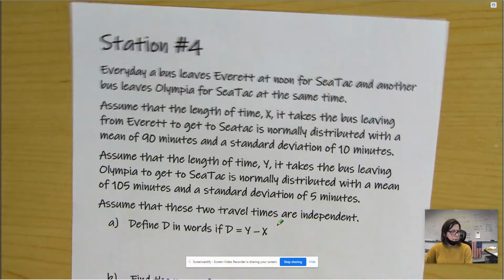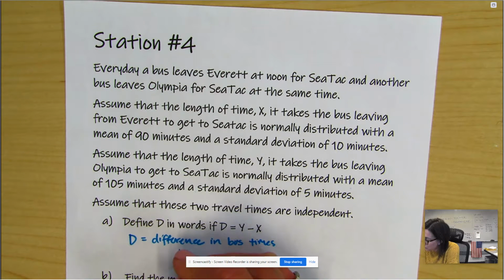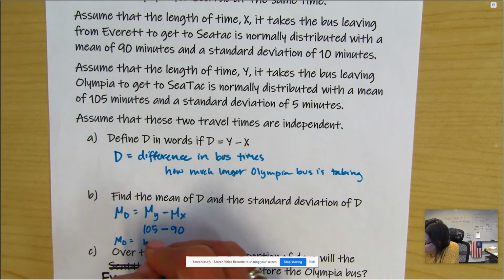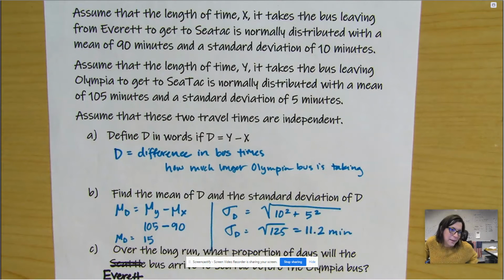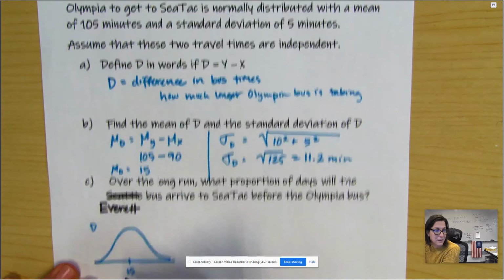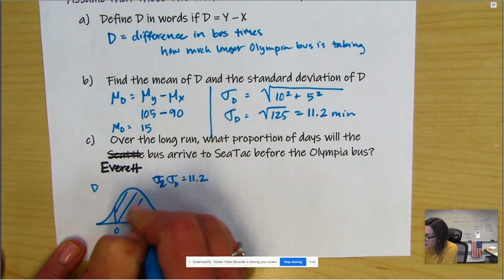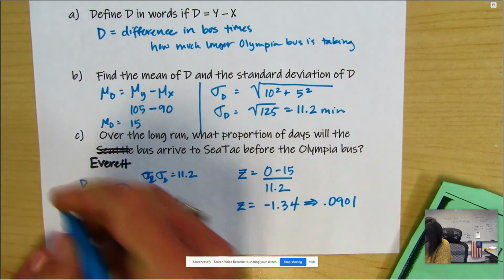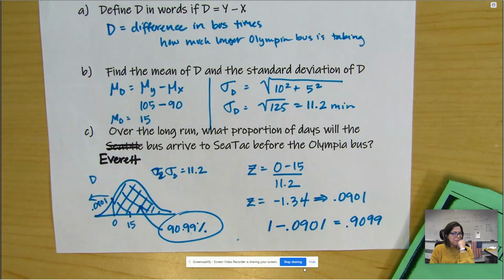AP Stats Station #4 Review